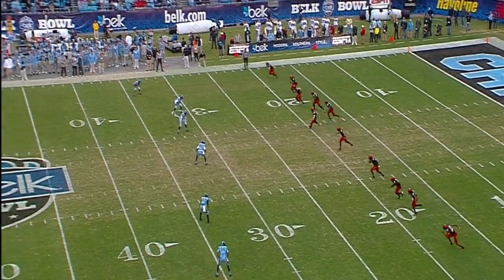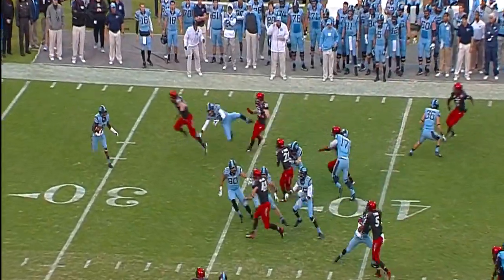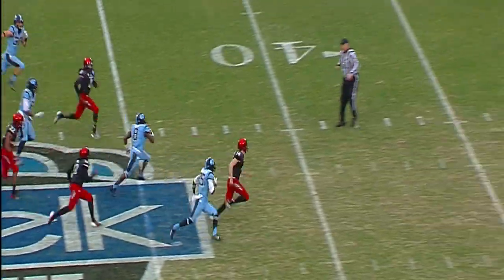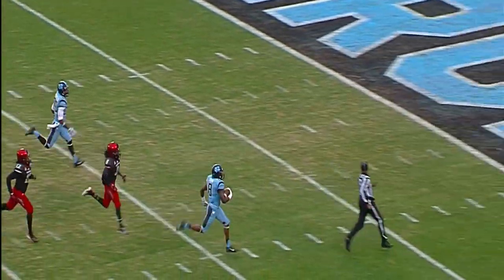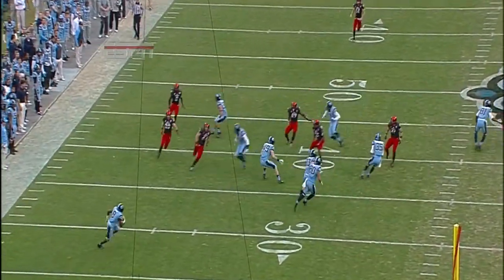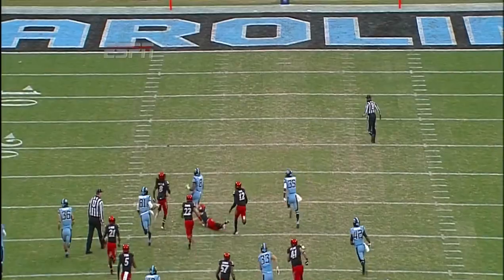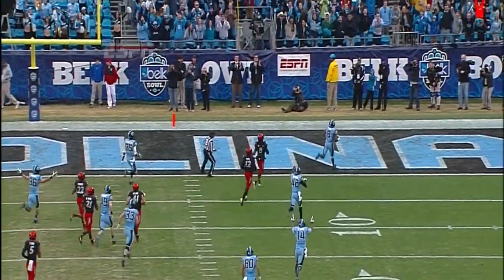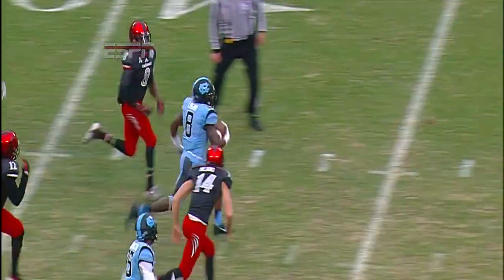UNC Football: Logan Kickoff Return TD vs. Cincinnati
T.J. Logan returns the free kick following a safety for a Tar Heel touchdown during the Belk Bowl vs. Cincinnati.